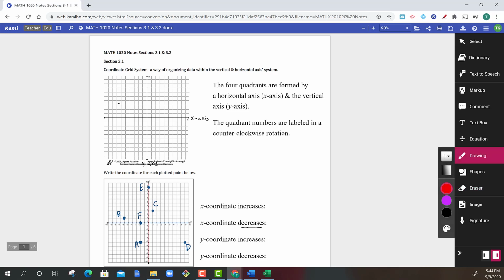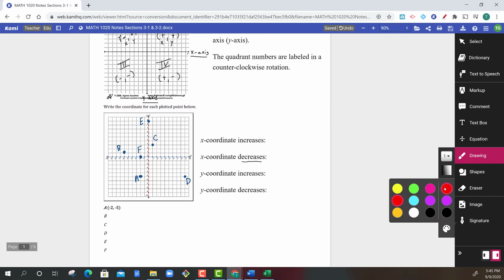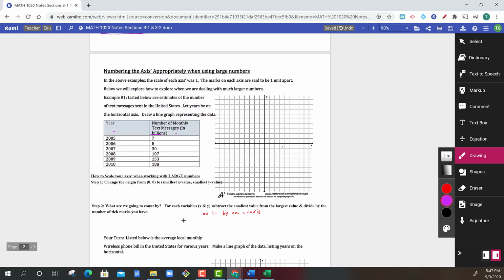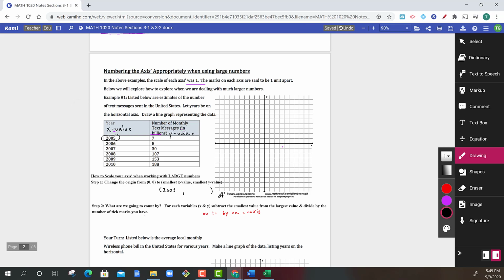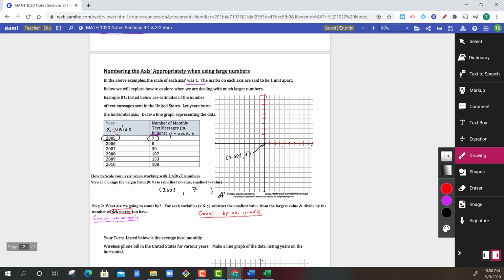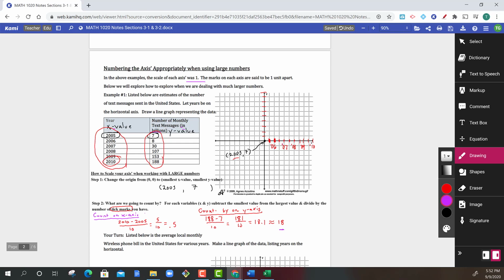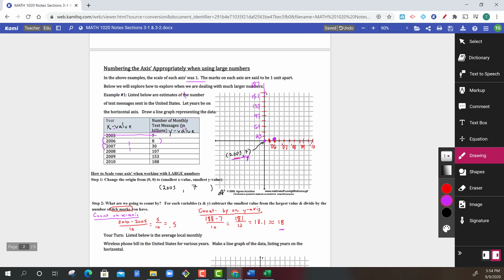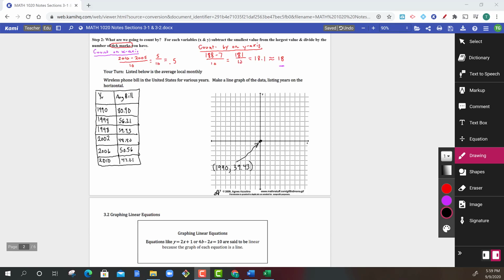Math 1020 Section 3.1